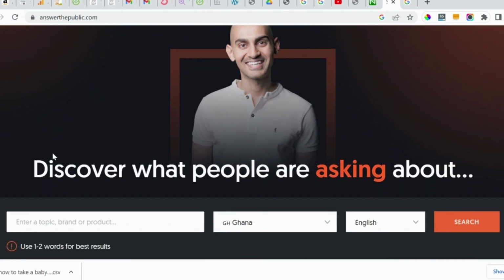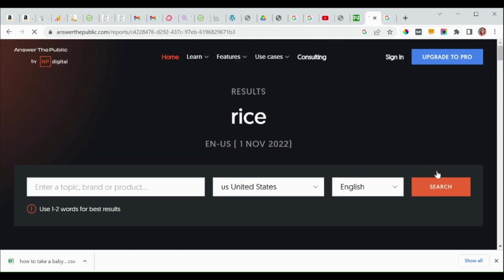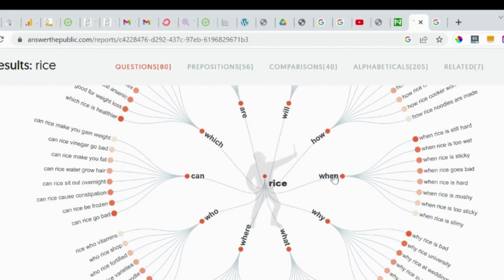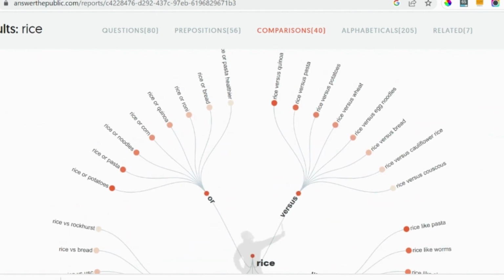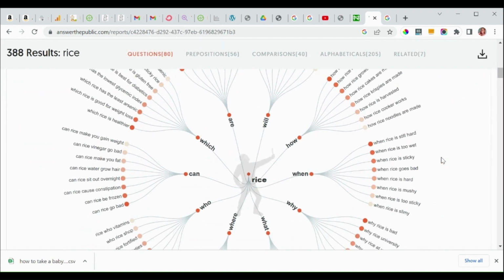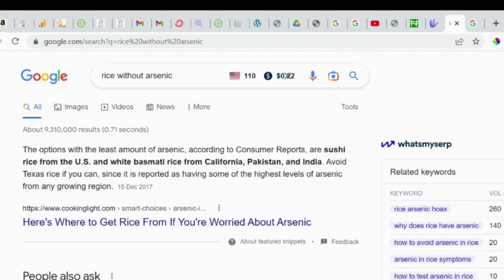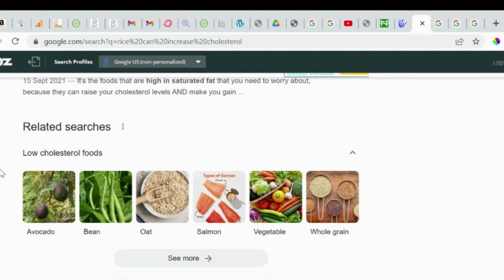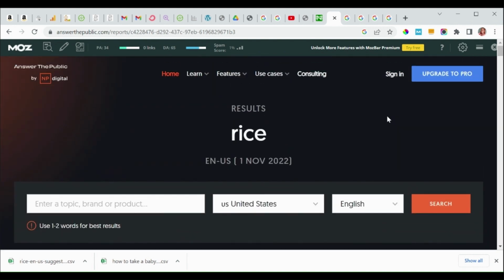The complete guide: How to use the Answerthepublic tool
Answer the public is a great tool you can use to discover questions, your audience is asking about your topic/niche/brand. It will also show you prepositions, related keywords, etc. It was recently purchased by Neil Patel.

So, how does the answer the public work? This video shows you how to use the answer the public tool. The tool has both free and paid plans. But you have about three searches for free on the Answer the public tool. If you need more keywords, you can opt for the paid plan. In this Answer the public tutorial, you will discover what answer the public is, and how to use it to generate quality keywords for your content, blog, and website.